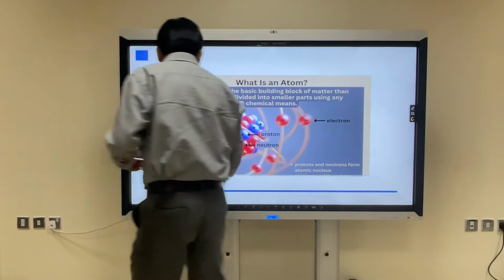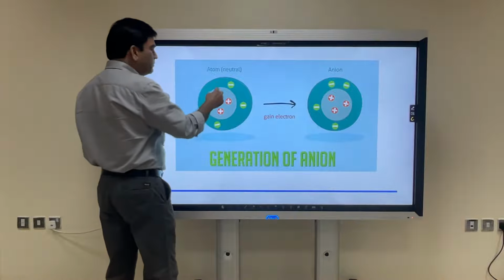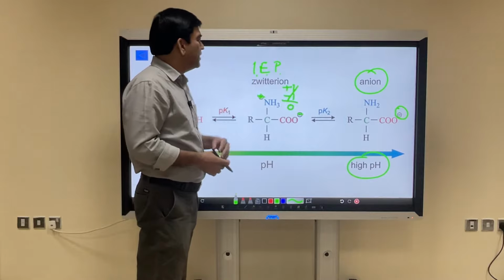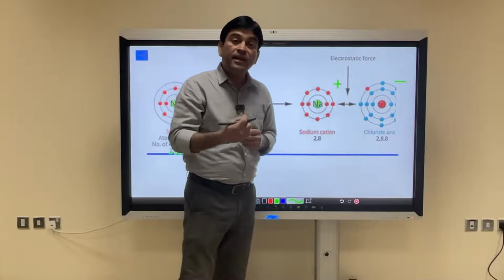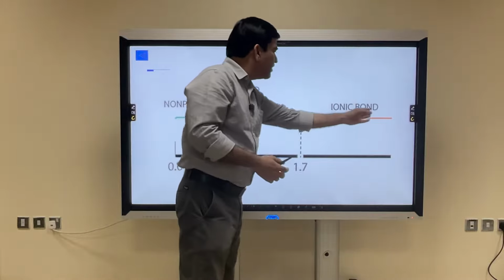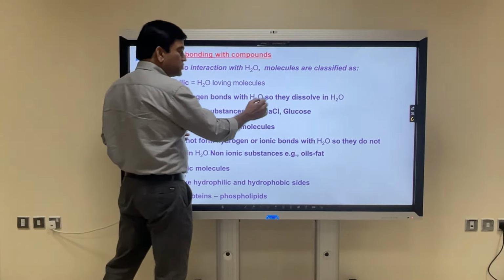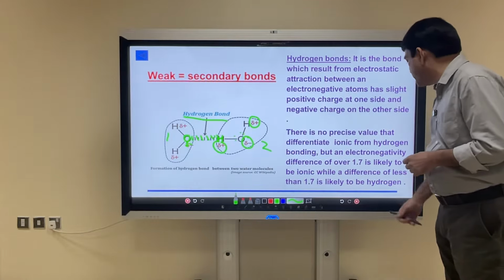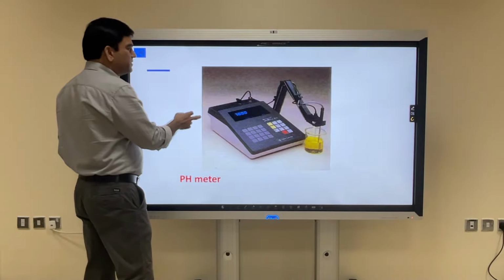Principles of Biochemistry Lecture 1: Physical Chemistry